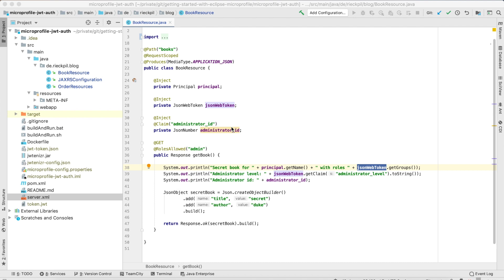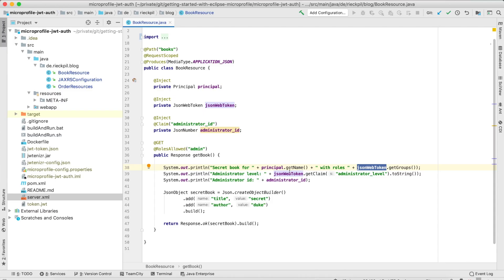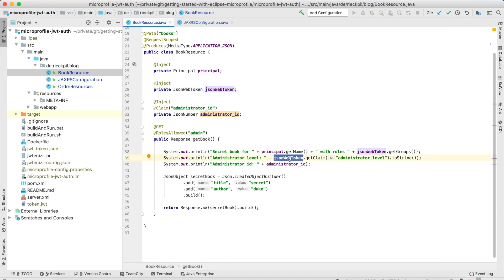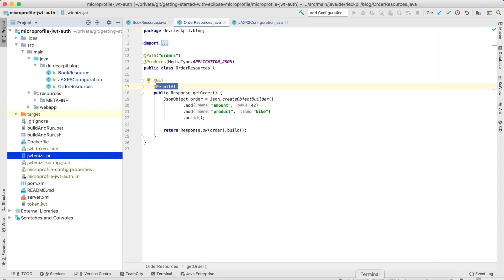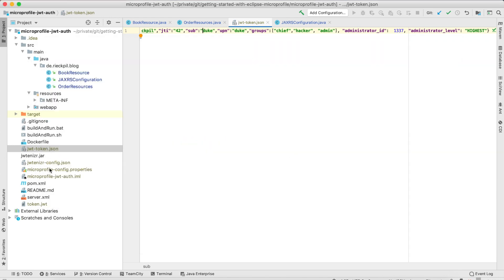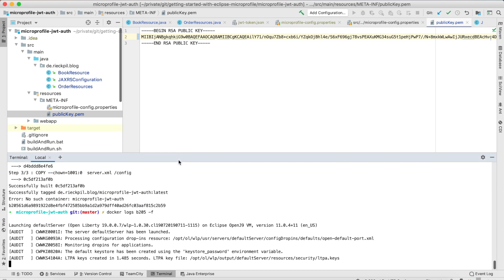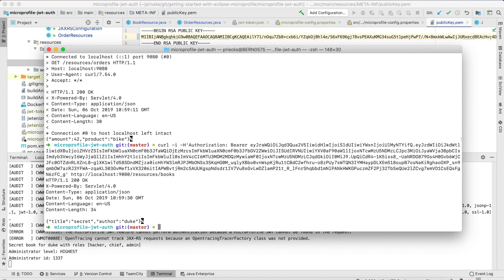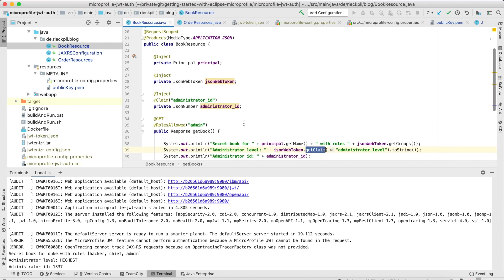MicroProfile JWT Auth - Getting Started with MicroProfile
The MicroProfile JWT Auth specification is all about providing JWT token-based authentication & authorization for your application. Watch this video to learn everything you need to know about this specification.